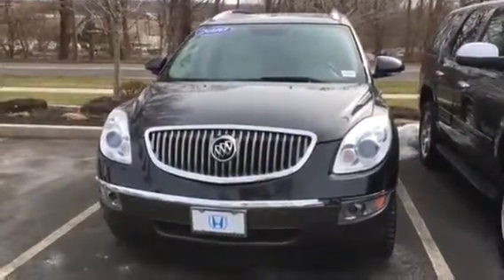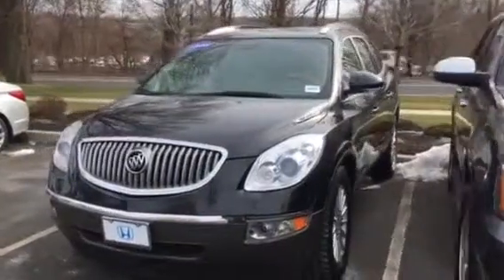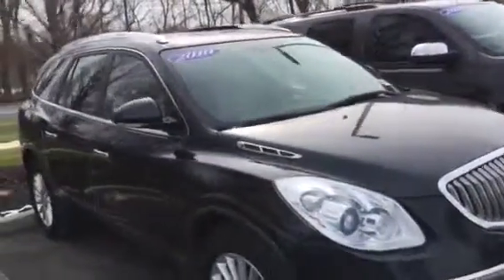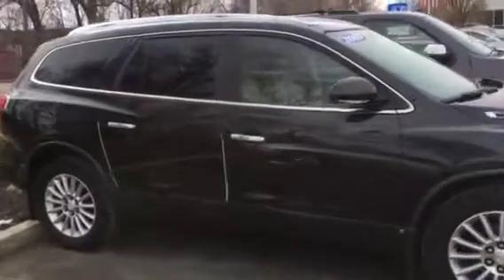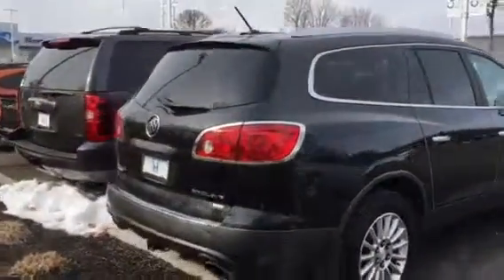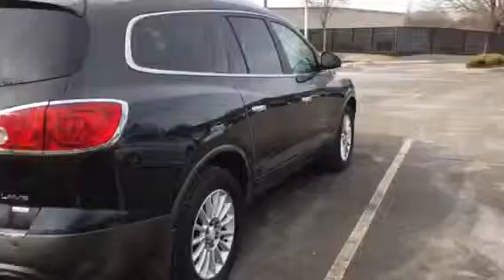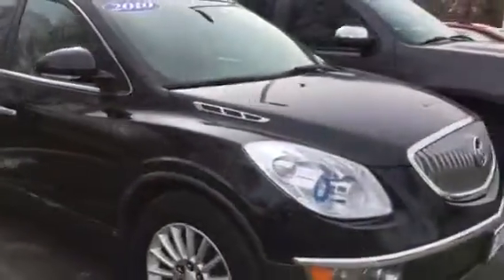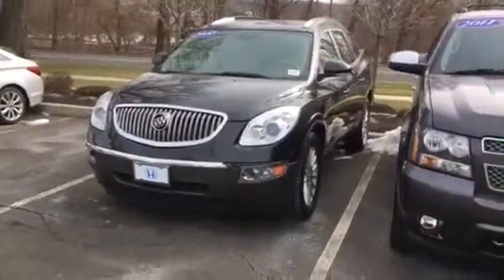2010 Buick Enclave – AJ